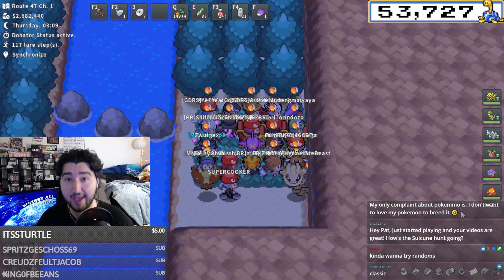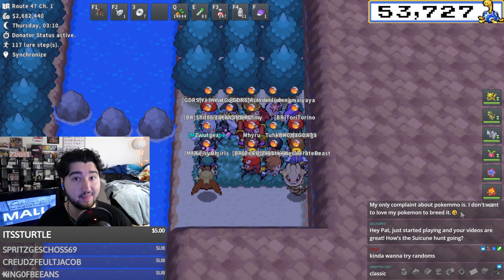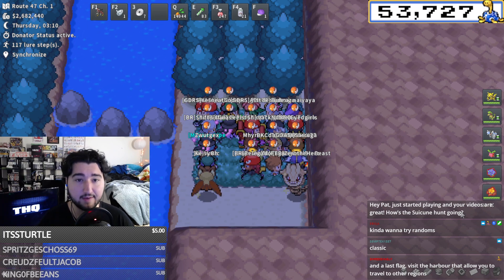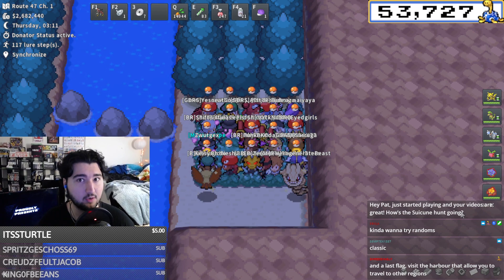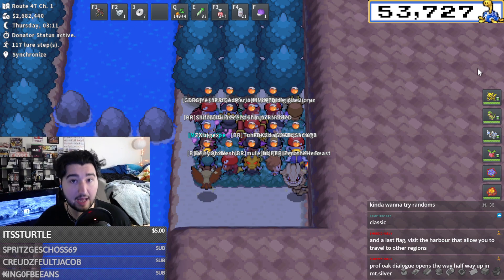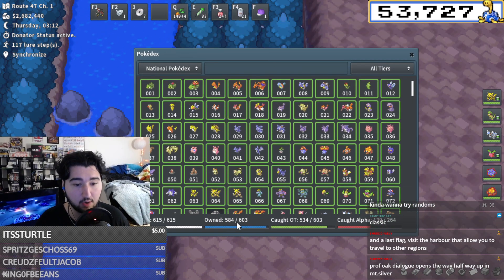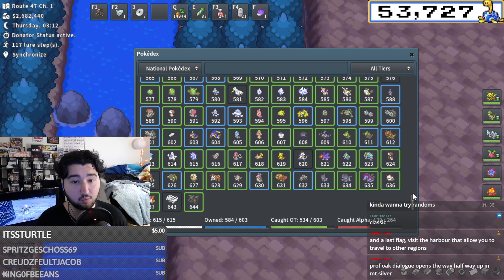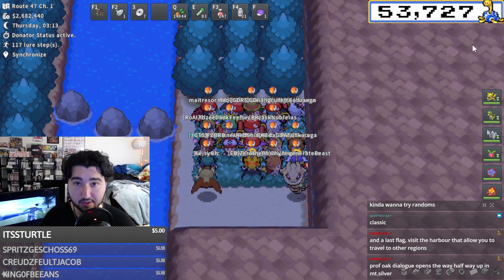How To Get To Mt Silver In PokeMMO